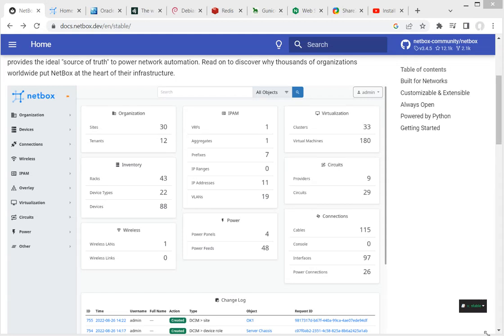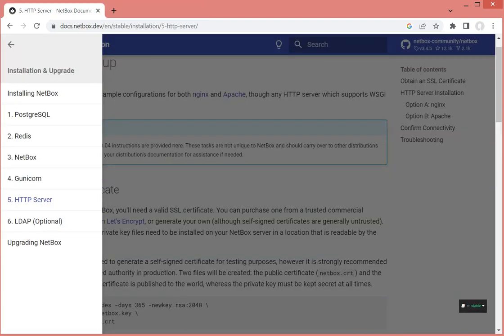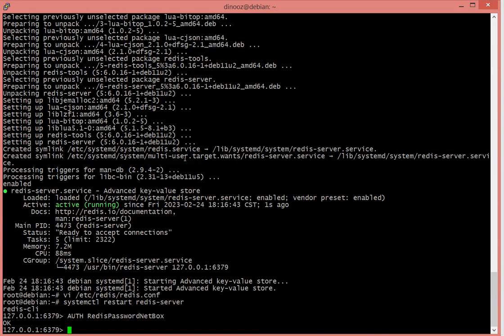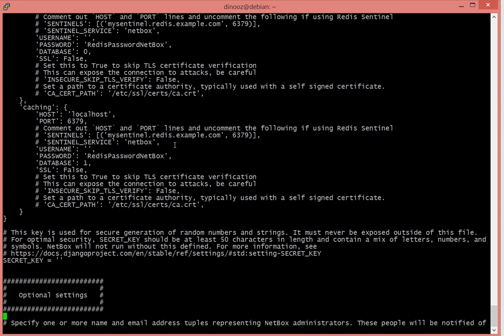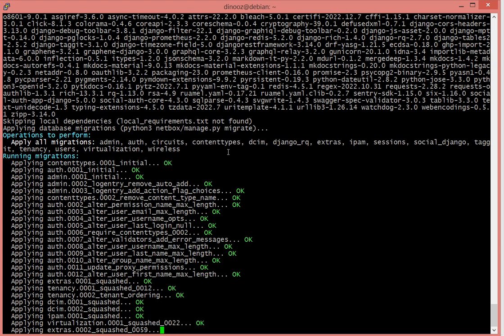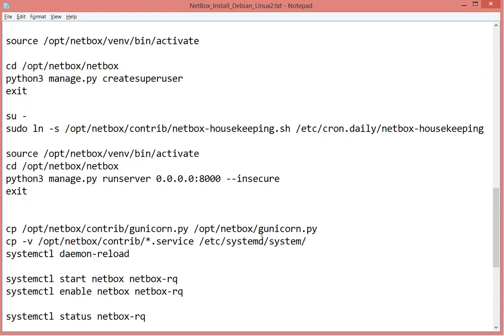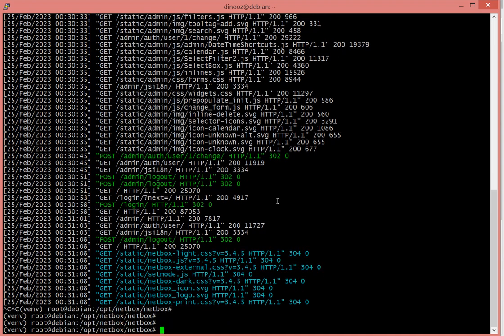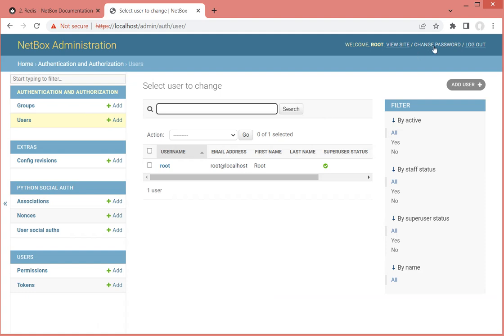Netbox Install Debian11. Network Automation, Documentation based on Django framework for IT Teams.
Here is the transcript of the HowTo.
Netbox Install in Debian

apt -y update

apt -y install postgresql postgresql-common

systemctl is-enabled postgresql
systemctl status postgresql

CREATE DATABASE netboxdb;
CREATE USER netbox WITH ENCRYPTED PASSWORD 'my_NetBox_Rocks';
GRANT ALL PRIVILEGES ON DATABASE netboxdb TO netbox;
\conninfo
\q

sudo -u postgres psql --username netbox --password --host localhost netboxdb

apt -y install redis-server
systemctl is-enabled redis-server
systemctl status redis-server
vi /etc/redis/redis.conf
 requirepass RedisPasswordNetBox
systemctl restart redis-server
redis-cli
AUTH RedisPasswordNetBox
Ctl+d

useradd -r -d /opt/netbox -s /usr/sbin/nologin netbox
apt -y install -y git python3 python3-pip python3-venv python3-dev build-essential libxml2-dev libxslt1-dev libffi-dev libpq-dev libssl-dev zlib1g-dev

chown -R netbox:netbox /opt/netbox
cd /opt/netbox/netbox/netbox
sudo -u netbox cp configuration_example.py configuration.py

vi configuration.py
 Update Hosts, DB/Pwd, Key, Redis Pwd
 python3 ../generate_secret_key.py

cd /opt/netbox
sudo -u netbox pip3 install -r /opt/netbox/requirements.txt
sudo -u netbox /opt/netbox/upgrade.sh

source /opt/netbox/venv/bin/activate

cd /opt/netbox/netbox
python3 manage.py createsuperuser
exit

su -
sudo ln -s /opt/netbox/contrib/netbox-housekeeping.sh /etc/cron.daily/netbox-housekeeping

source /opt/netbox/venv/bin/activate
cd /opt/netbox/netbox
python3 manage.py runserver 0.0.0.0:8000 --insecure
exit

cp /opt/netbox/contrib/gunicorn.py /opt/netbox/gunicorn.py
cp -v /opt/netbox/contrib/*.service /etc/systemd/system/
systemctl daemon-reload

systemctl start netbox netbox-rq
systemctl enable netbox netbox-rq

systemctl status netbox-rq
systemctl status netbox

openssl req -x509 -nodes -days 365 -newkey rsa:2048 \
-keyout /etc/ssl/private/netbox.key \
-out /etc/ssl/certs/netbox.crt

apt -y install nginx
cp /opt/netbox/contrib/nginx.conf /etc/nginx/sites-available/netbox
rm /etc/nginx/sites-enabled/default
ln -s /etc/nginx/sites-available/netbox /etc/nginx/sites-enabled/netbox